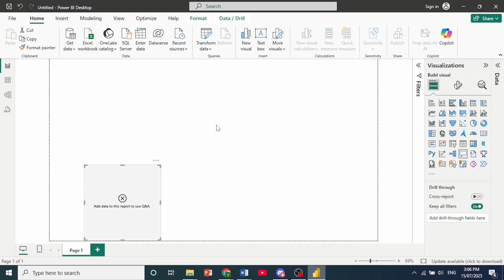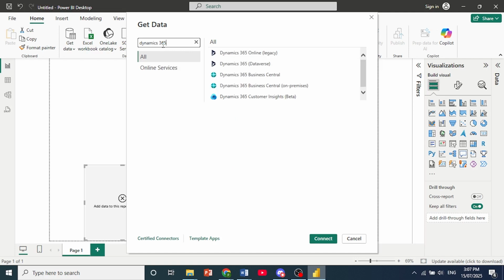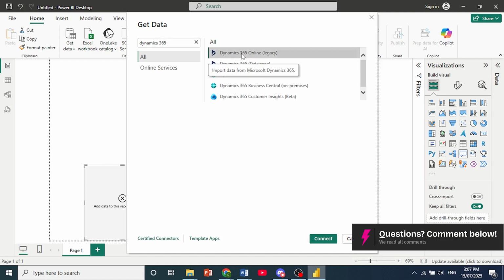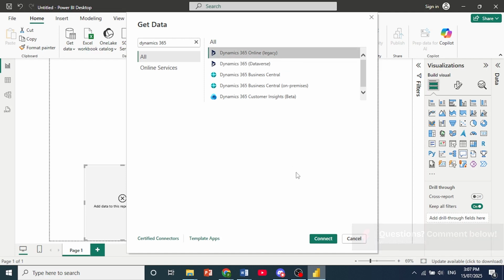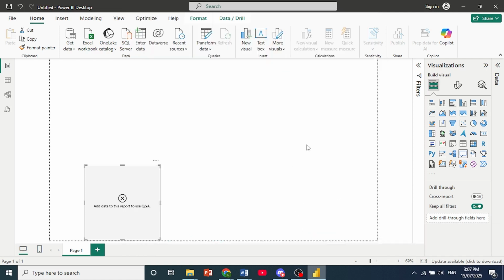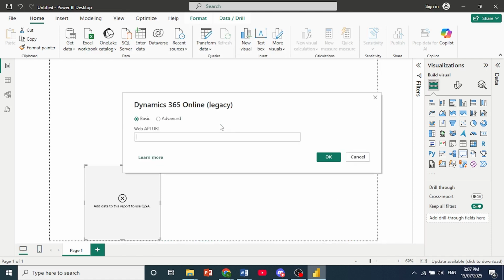How to INTEGRATE POWER BI with DYNAMICS 365 (Step by Step)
In this tutorial, you’ll learn how to integrate Power BI with Dynamics 365 to combine business data for deeper insights. Please consider liking the video and letting us know if you have any comments, ideas or questions, we really appreciate any feedback! We have plenty of other tutorials on our channel so come and see if we can help you with anything else :)